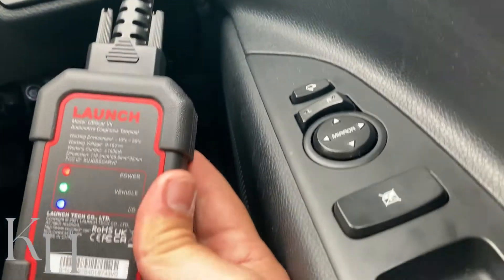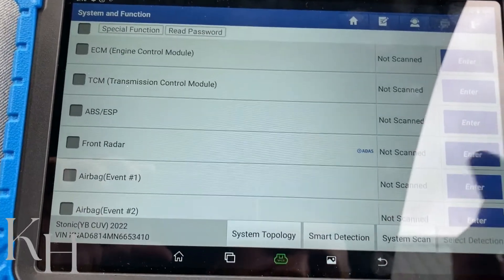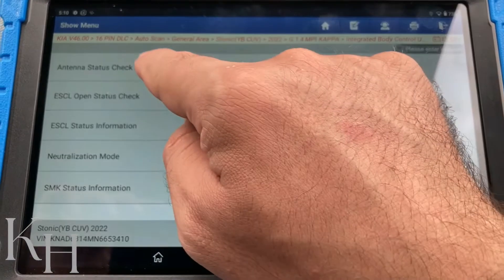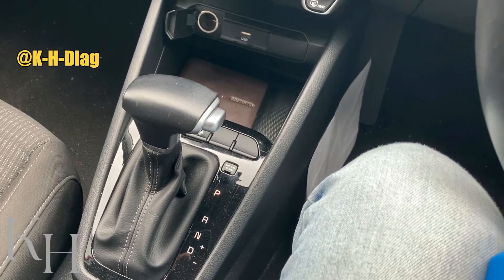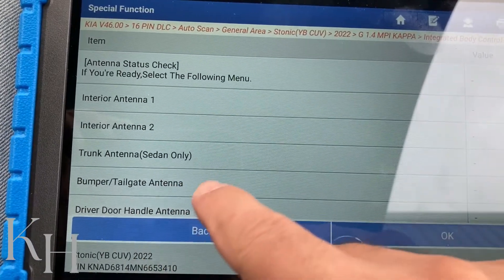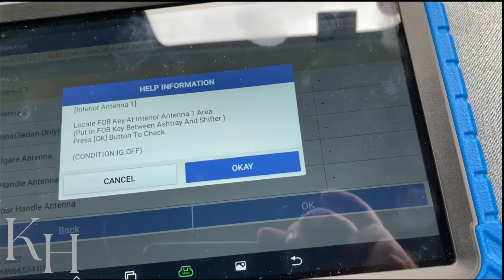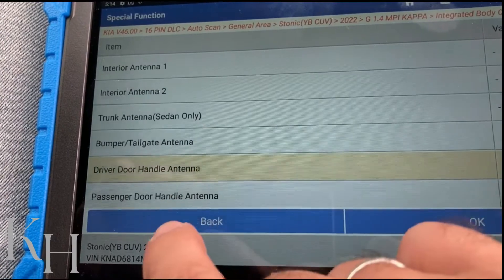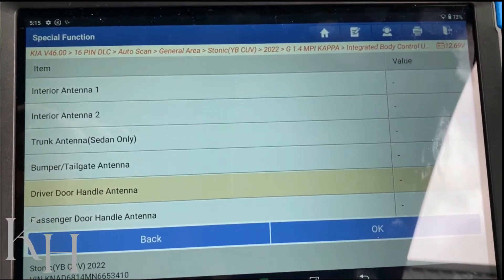KIA Stonic Smart Key LF Antenna Diagnostics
Hi there. In this video I show you how to test LF Antennas (Low Frequency Antennas) in smart key system. Generally in smart system on KIA & Hyundai vehicles there are multiple LF antennas to detect the fob key and malfunction on those antennas can end up to failure in passive unlocking the doors or starting the engine.